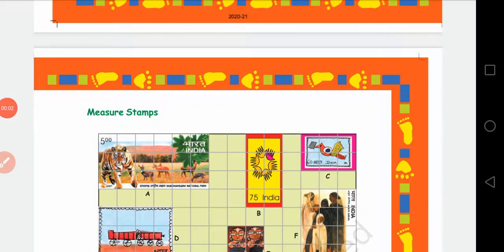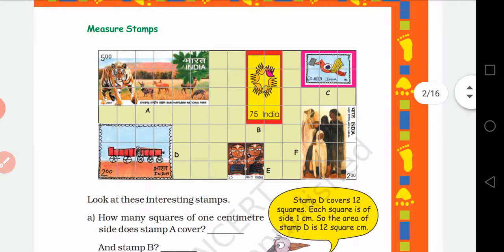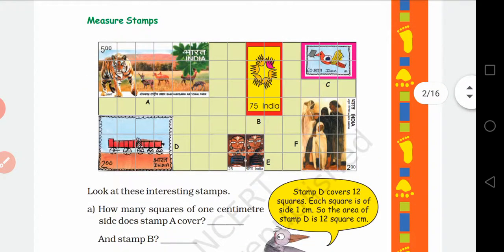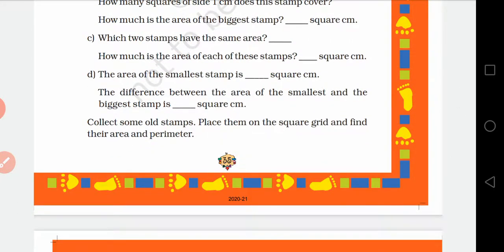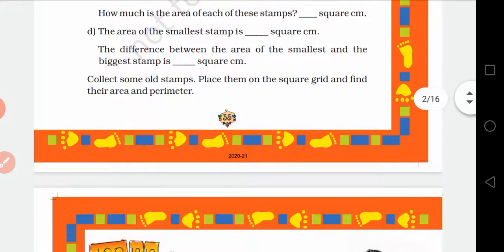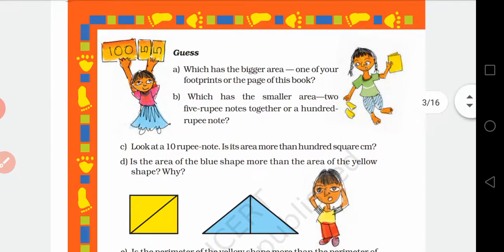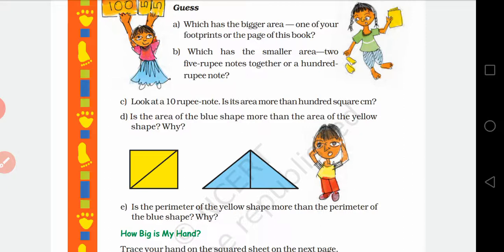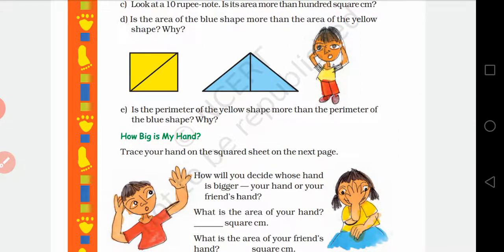Measure stamps.How many squares. Part 2 class 5 maths